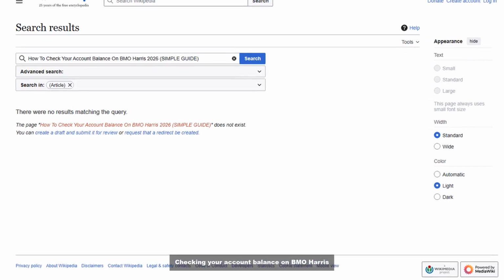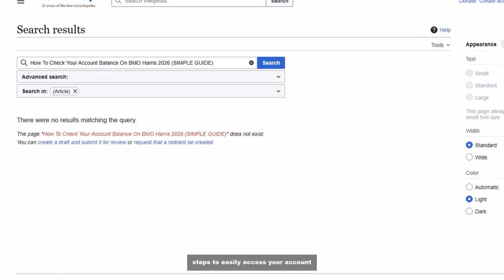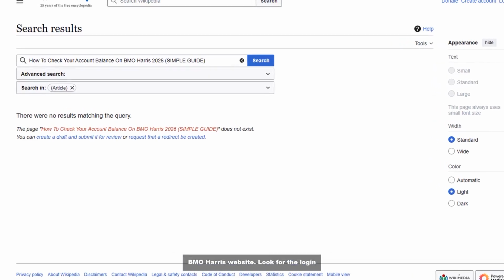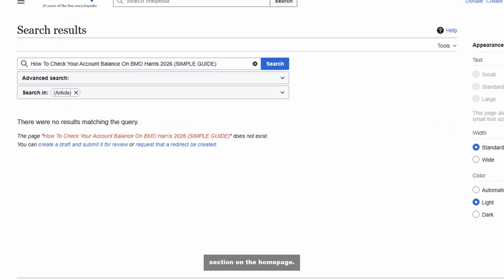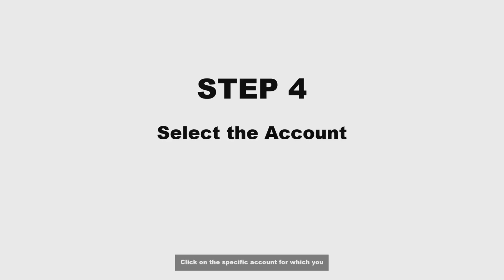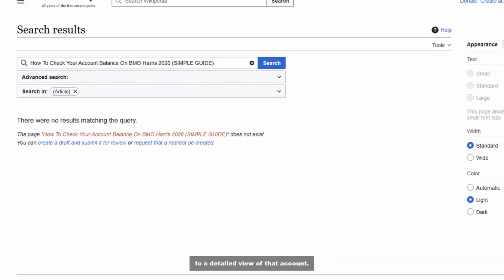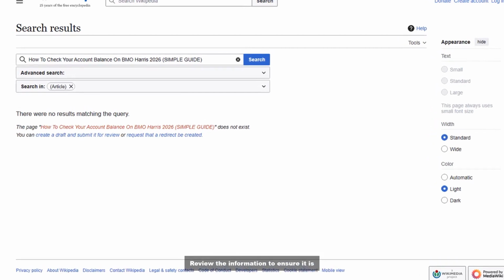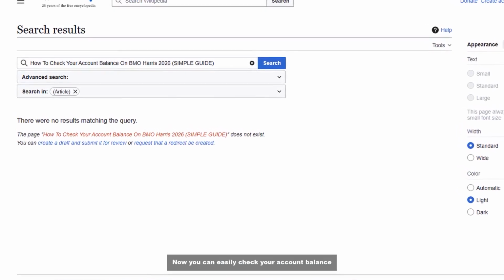How To Check Your Account Balance On BMO Harris 2026 (SIMPLE GUIDE)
In this video, we will show you how to check your account balance on BMO Harris in 2026 with our simple guide. Learn the easiest methods to access your balance, whether through online banking or the mobile app.